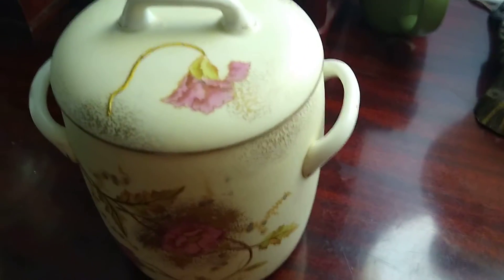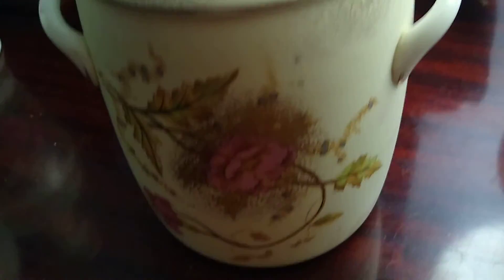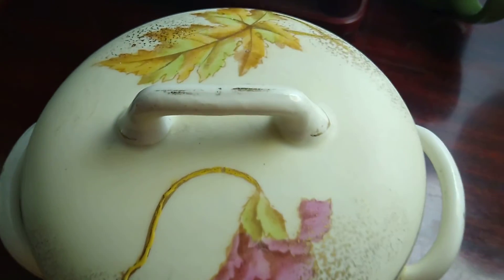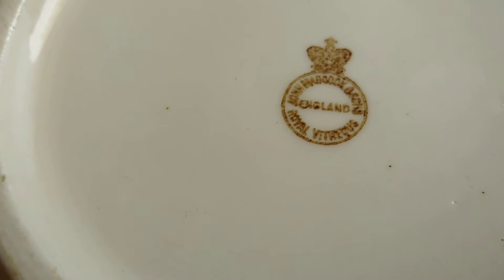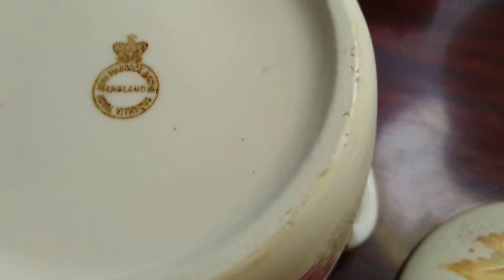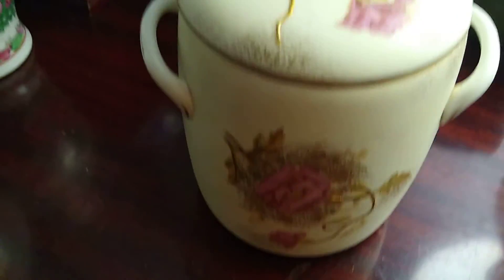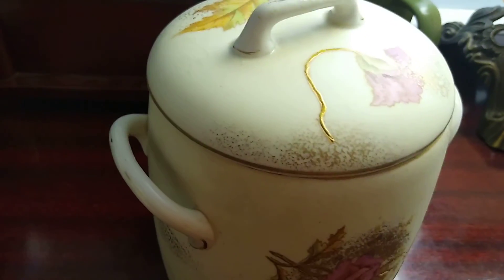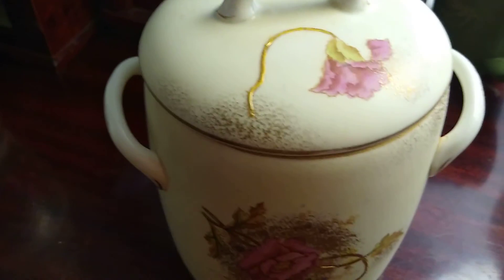Up date sold 55 dollars ,Antique John Maddock and sons chamber pot Late 19th century